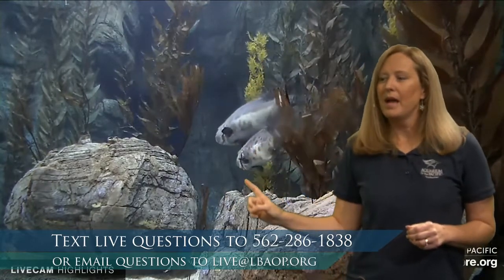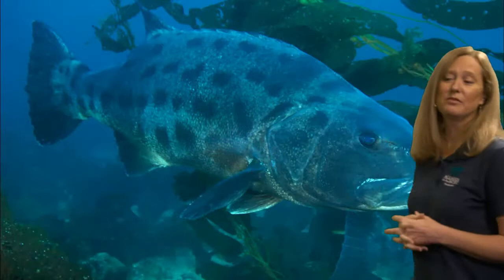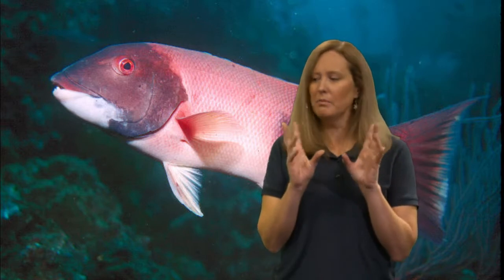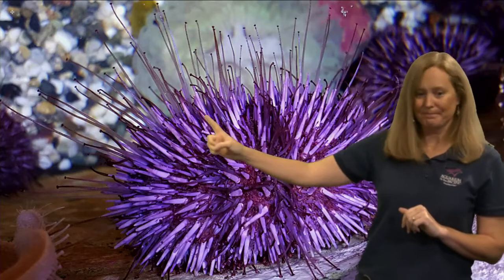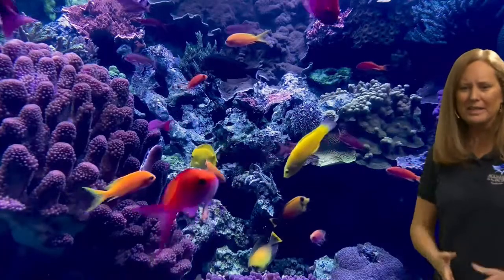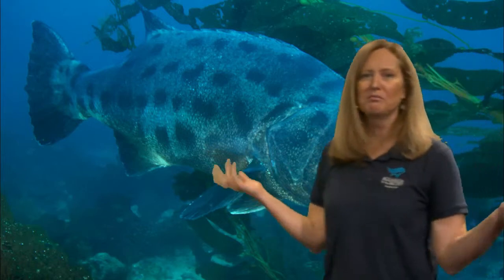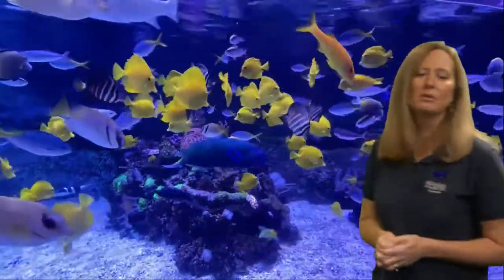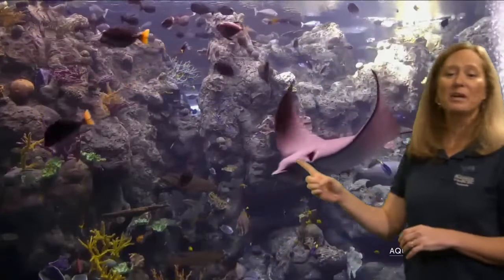Aquarium Exploration: Habitats (Gr 3-5)